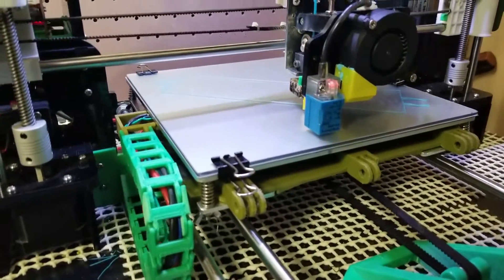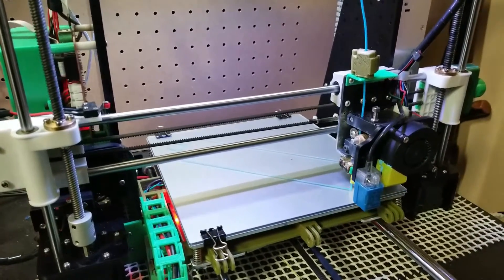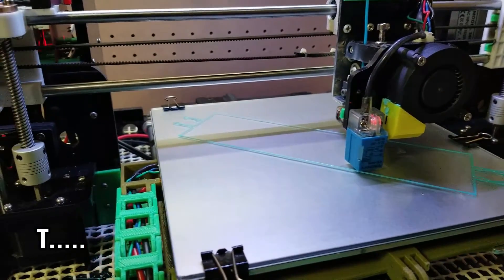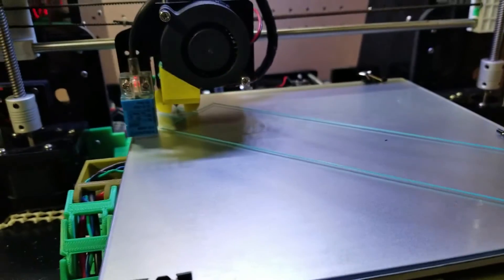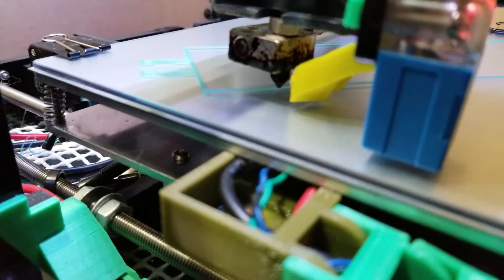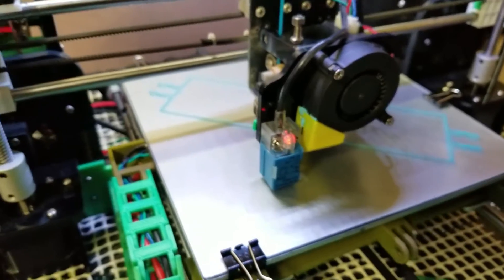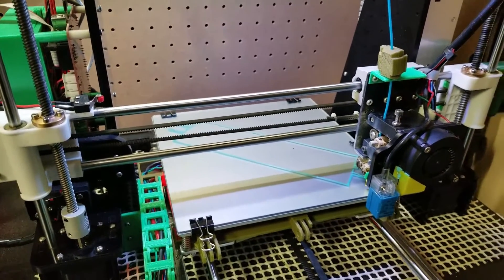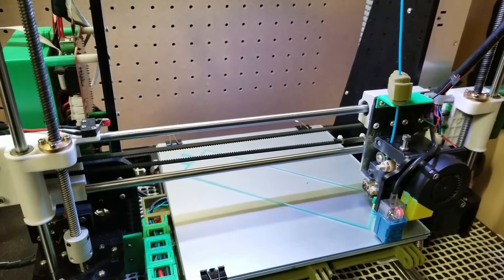3D Printing PSA 02: Inductive Sensors and Glass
I finally got a respectable result from an inductive sensor over 3 mm borosilicate glass on my build plate of the Anet A8.  I thought I would make another 3D Printing PSA letting people know it's not as scary as they think.  After watching a lot of videos about inductive sensors I learned that you need at least a 8 mm sensor to even think about shooting through glass. It turns out the cheap TronXY blue box sensors are the 8 mm detection range so I thought I would get a cheap glass plate in 220 mm x 220 mm from eBay and try it out.  It works great and I am so far happy with the results.

I am still using my flex plate I designed as well as working on other affordable solutions to improve removable build plates for my printers.  I can't stand wrenching and picking on prints still attached to a plate that is attached to a printer.  I always feel like I will break the printer with a really stuck on print.